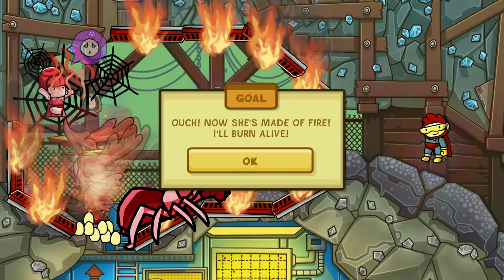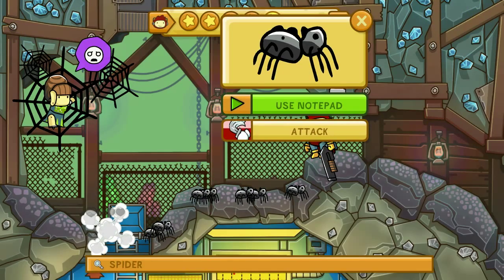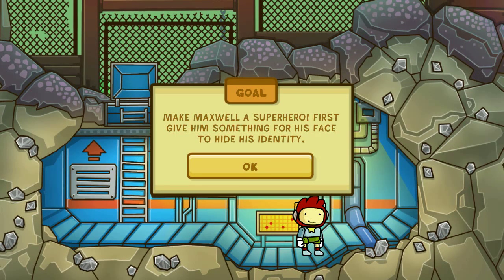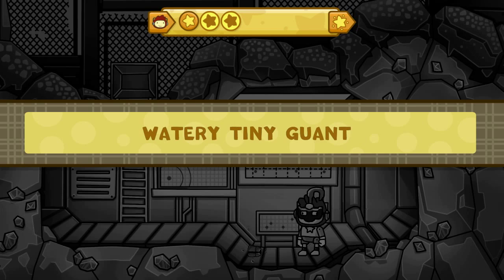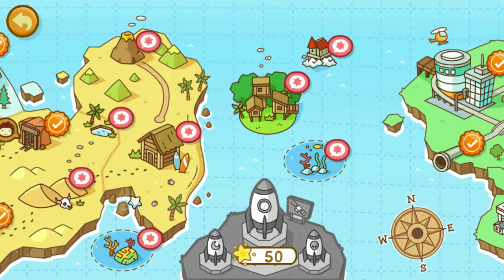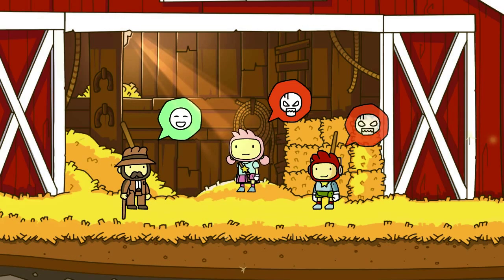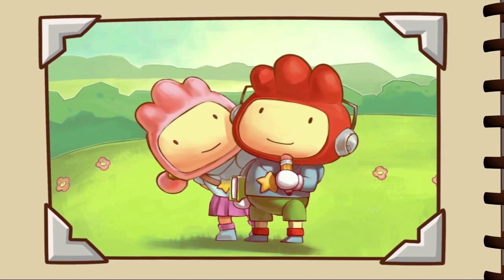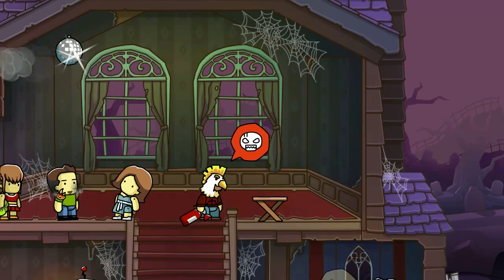Scribblin' - Scribblenauts Unlimited Playthrough w/ SSoHPKC Part 26 - Let the Credits Roll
But we're not done yet, so don't worry

● FREE browser app that acts as a subscription box for my uploads

What is Scribblenauts Unlimited?!

Scribblenauts Unlimited is a side-scrolling Puzzle game with a substantial Action component, in which players use a magical in-game notepad to create objects that are used to complete tasks and challenges that are placed before them. Once created, objects are stored in the game's object library, and can be resummoned using their given name, and even altered for use later. Additional features include: the return of the series hero, Maxwell, now with a deeper storyline; 4-player game support; hint functionality; crisp HD graphics; and an open world game design featuring themed areas.

Scribblenauts, the best-selling, award-winning puzzle game franchise that challenged players to imagine anything and bring it to life, is back with Scribblenauts Unlimited for the Wii U, featuring more expansive gameplay and setting no limits on how the player uses his or her imagination within the game.

Created and developed by 5TH Cell, Scribblenauts Unlimited features a huge side-scrolling open world with new, high-definition hand-drawn scenery and objects where players can help the game's hero, Maxwell, solve robust puzzles and challenges by summoning any object they can imagine. Players now have the ability to create their own original objects, assign unique properties, and share them with other players online - to be used in game or further modified as they like. And for the first time, learn the backstory about Maxwell's parents, his twin sister Lily, and how he got his magical notepad

Halo 4: The IWHBYD Chr... : Halo 4 Spartan Ops Episode 4 Chapter 5 Walkthrough w/ SSoHPKC + ClashJTM - Mongoose Mayhem

007 Legends of the Wii U : 007 Legends Wii U Walkthrough / Gameplay w/ SSoHPKC Part 13 - One Cool Party

Brothers 'Till the End : Gears of War 3 Reboot with ClashJTM Part 22 - Clash Has A Hard Time